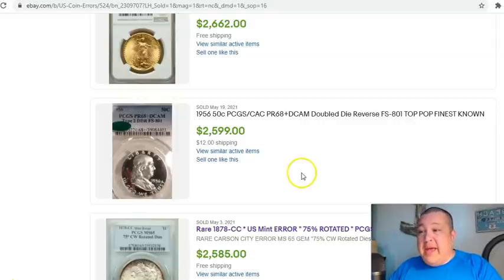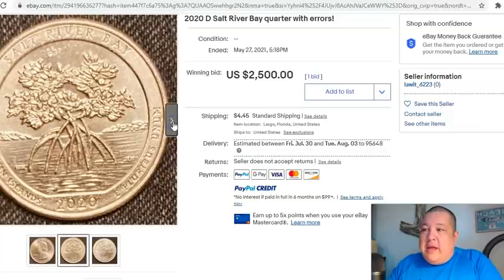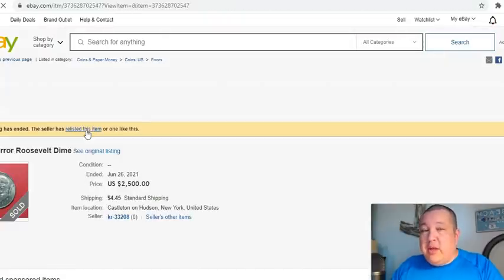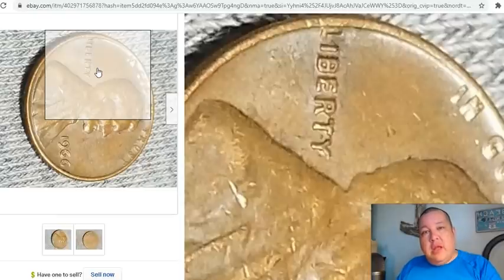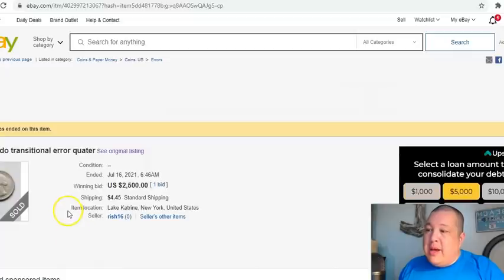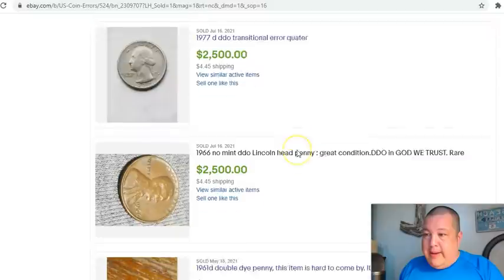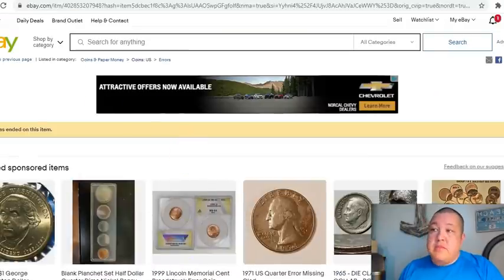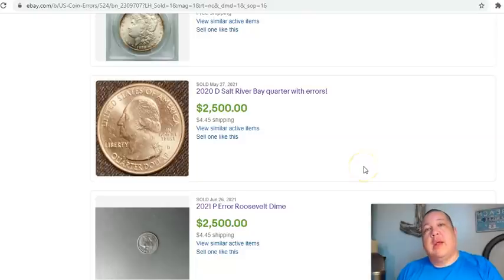Is The 1977 Transitional Error Quarter Worth $2,500? + Five Other Change Finds Totaling $15,000?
2"X2" SAFLIPS BULK PACK

6-COIN TYPE SET HOLDERS

2020 WHITMAN RED BOOK PRICE GUIDE